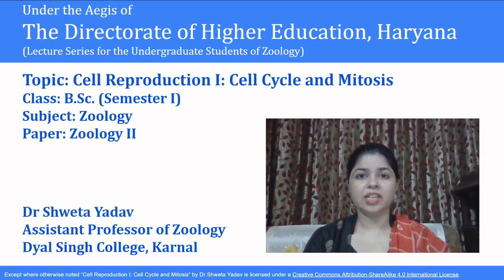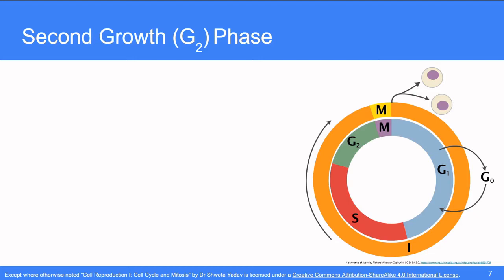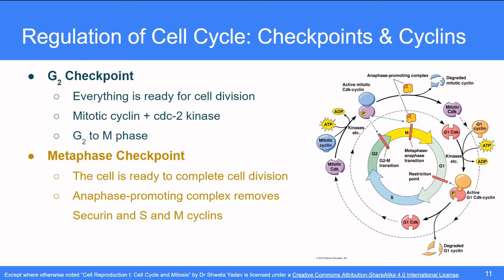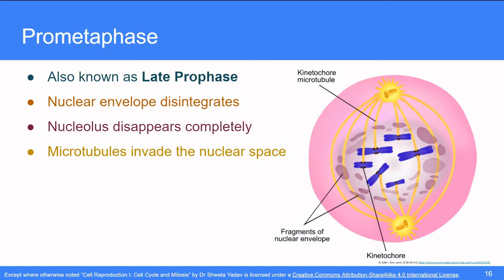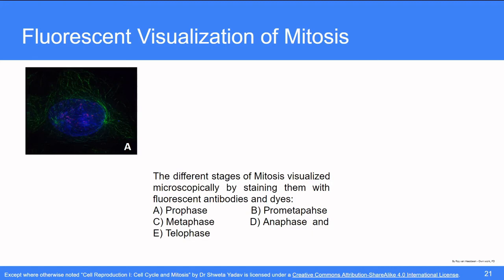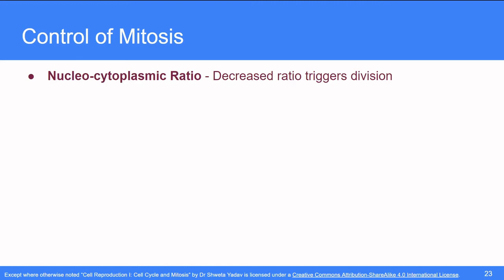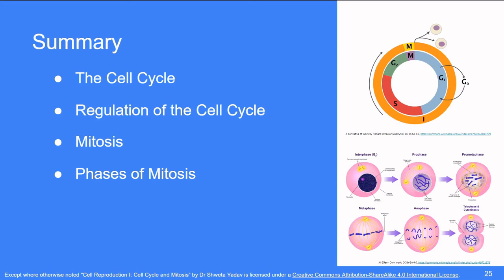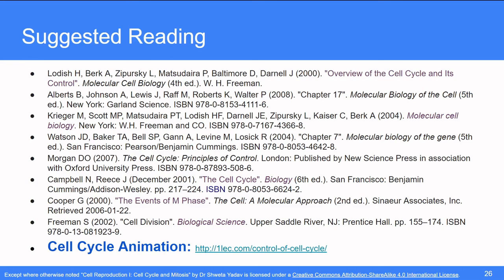Cell Reproduction I: Cell Cycle & Mitosis | Dr Shweta Yadav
This lecture is the first of the two lectures in which I will explain Cell Reproduction. Here, I have discussed the following topics:

1. Cell Cycle and its Phases
2. Regulation of Cell Cycle
3. Mitosis and its Phases
4. Significance and Control of Mitosis